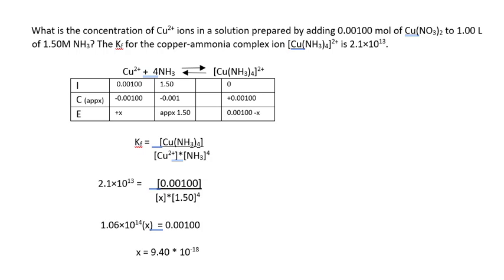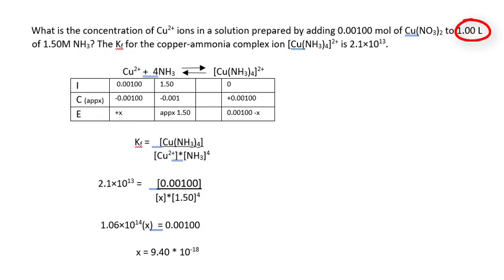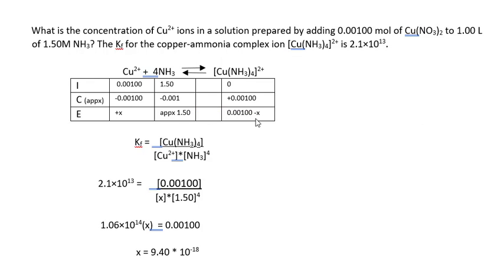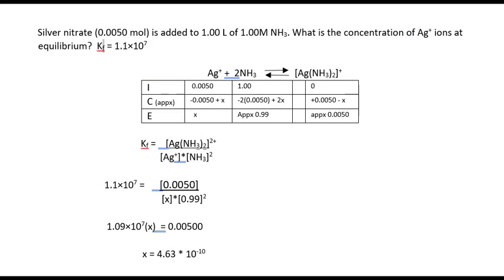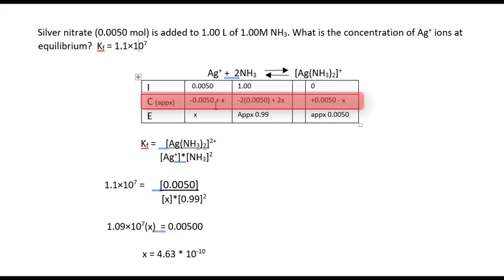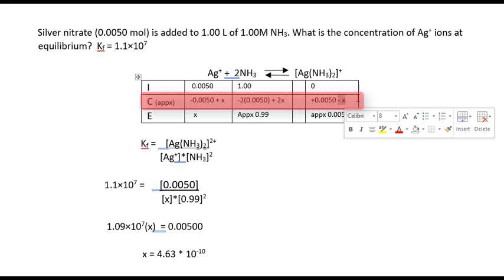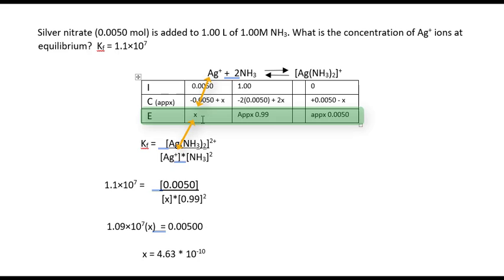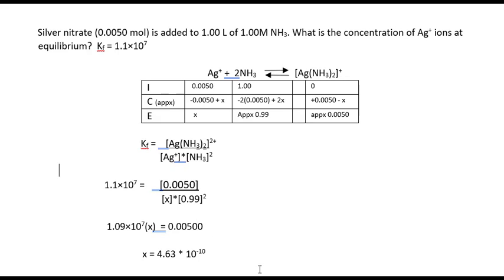Ion Complex Problems